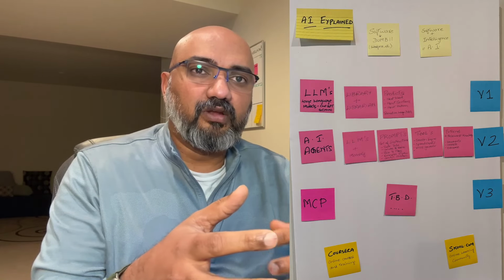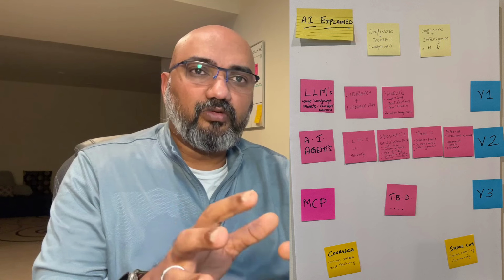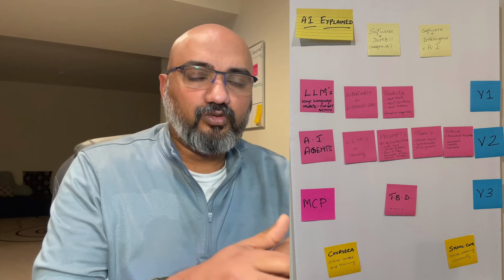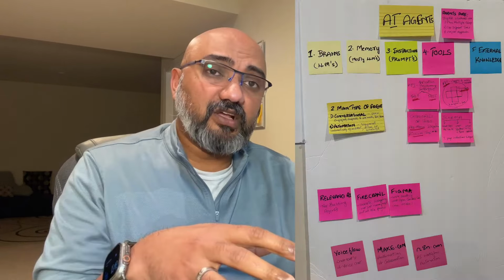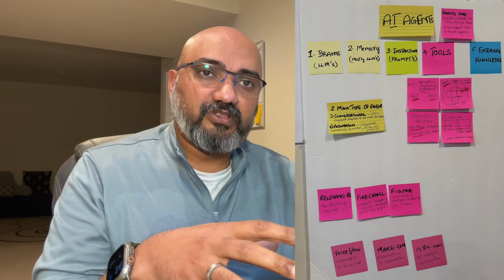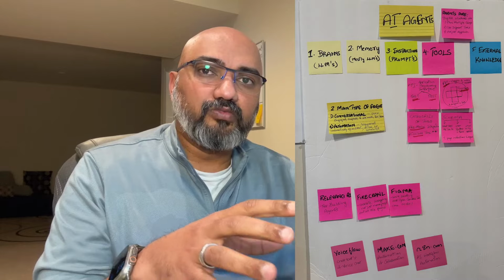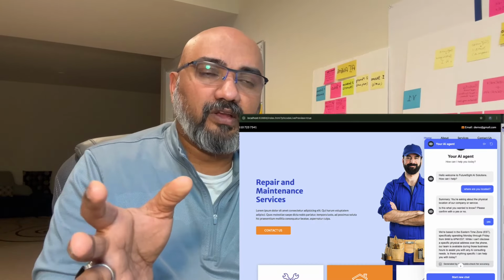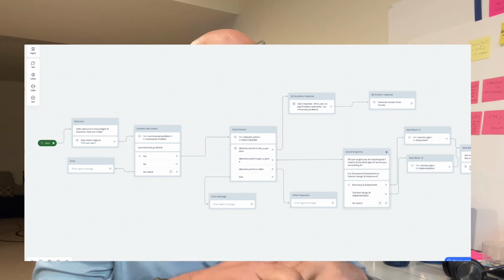Started my AI Agency and created my first AI Agents!!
Detailing my experience setting up LLC, opening a business bank account. Getting a domain hosting and creating a website getting a logo for my company and printing business cards.

Next, I talk about my experience in learning about AI what are some of the techniques I've used and how it's help me also a few example of the courses and resources online.

Lastly, and most importantly, I cover my hands on experience, creating my first AI agents by following some tutorials of YouTube videos.

TimeStamps:
Intro
1:10      - LLC and Business Bank Account
4:10     - Domain, Website, Logo, etc.
6:51     - Learning experience
10:45  - Hands on with AI Agents

Here are some of the links that I had mentioned during the video.

3. Domain & Email- Google Workspace & Squarespace
4. Hosting and Website creation - [Gamma.app]
7. **Learning methods**- Coursera, Skool, Online Webinars and Conferences
    3. Online Conferences, Webinars

8. **Hands On** - using youtube, Liam Ottley, AI Agents